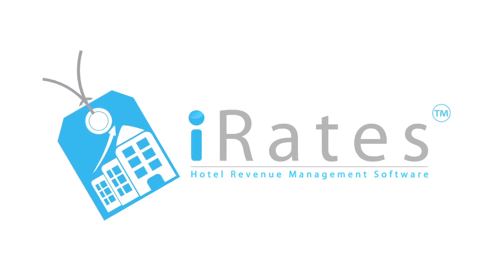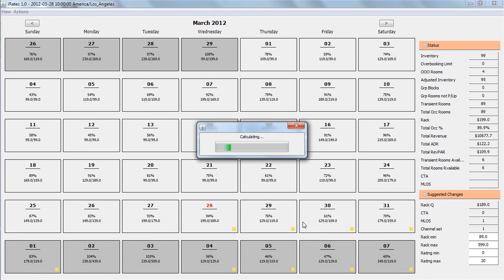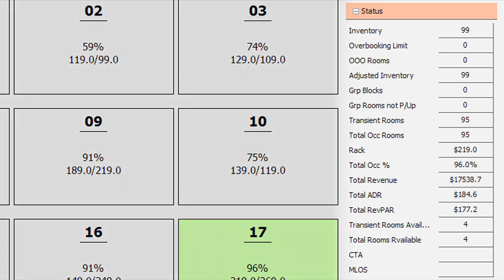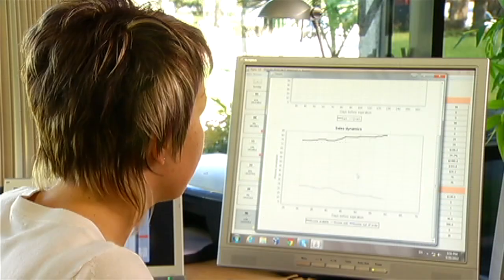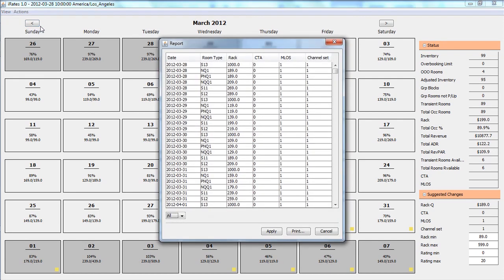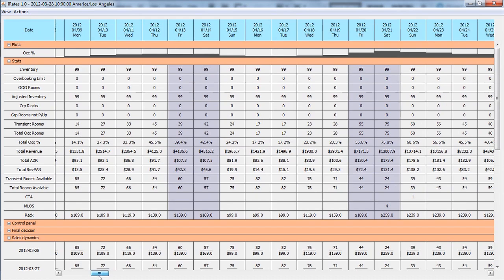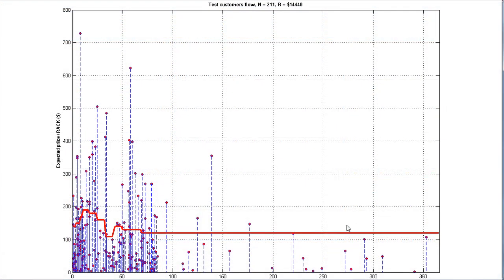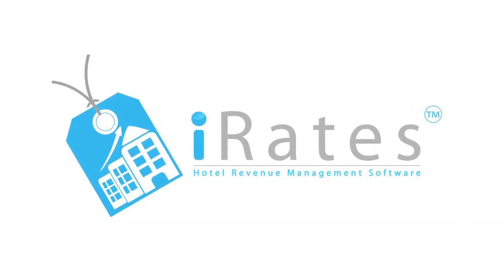iRates: introduction to the new-generation Revenue Management software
We're excited to introduce iRates, a new generation Pricing and Revenue Management system.

iRates software gathers historical sales data as well as specific hotel characteristics (location, events, seasons, etc.) as part of the installation process. Our intelligent core processes sales data to restore real, not visible demand patterns that are specific for the property. Using adaptive management between different demand patterns and competitive environment information, iRates software develops most suitable Revenue Management strategy for the property and proposes updates for room rates and other relevant parameters. The hotel manager has a full control of the final pricing decisions and can manually edit these parameters at any step.